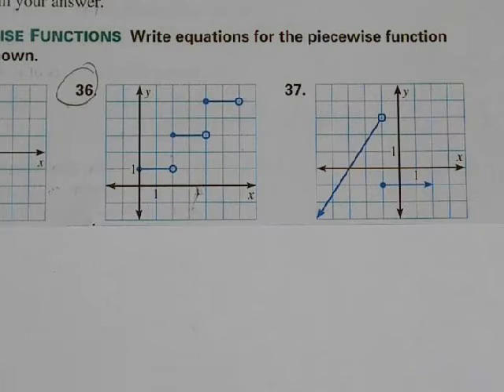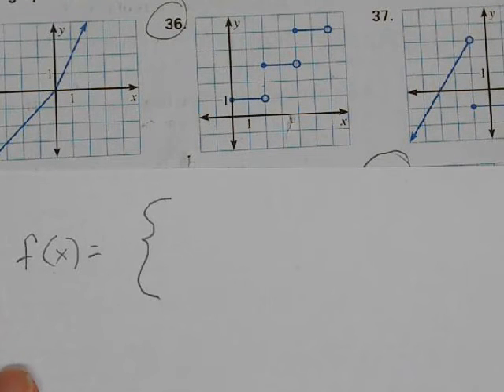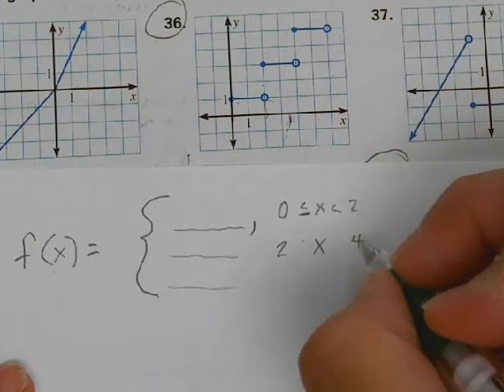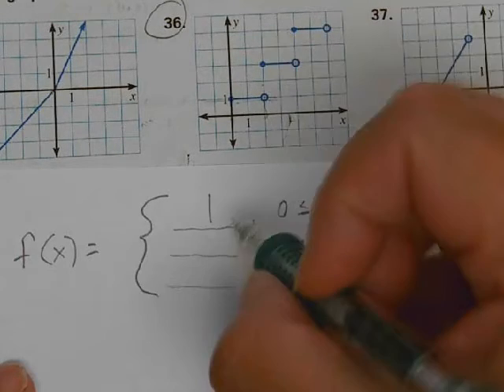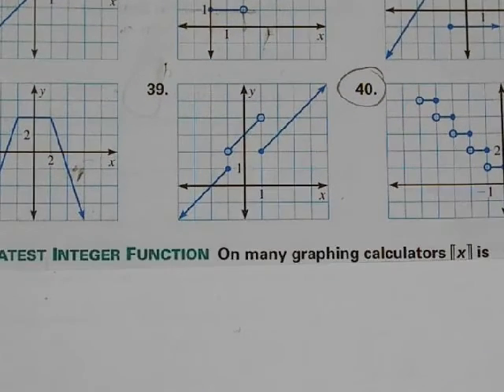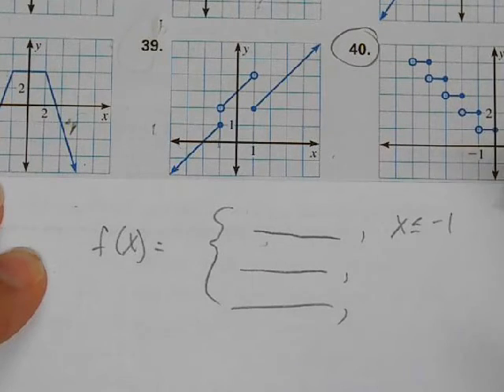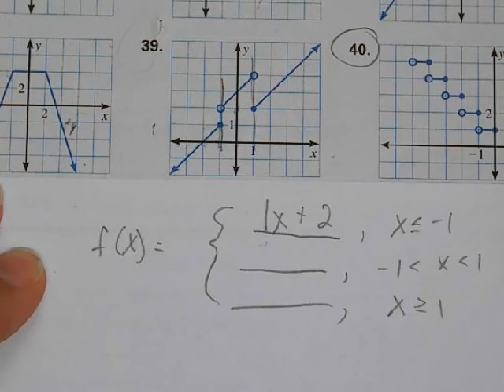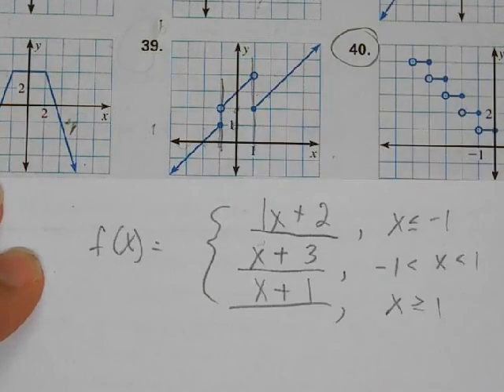writing a piecewise function 3